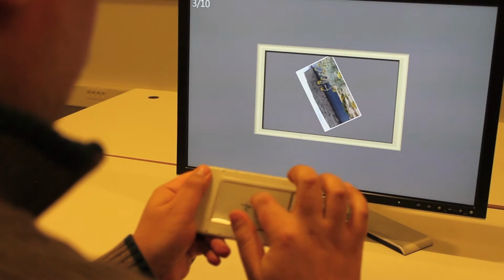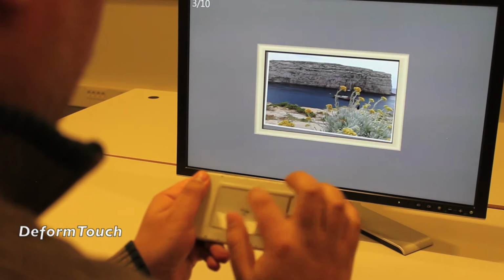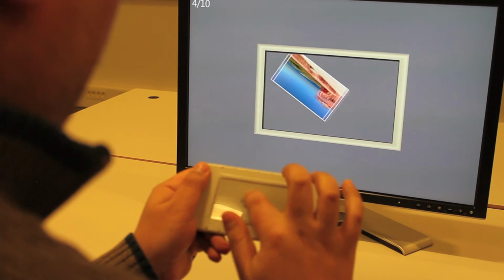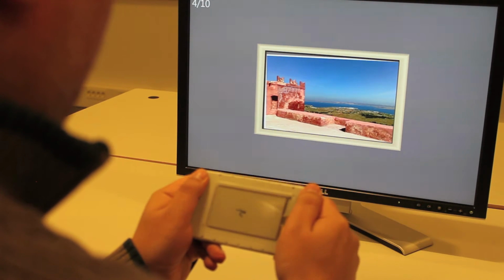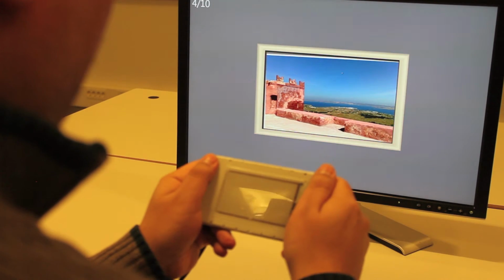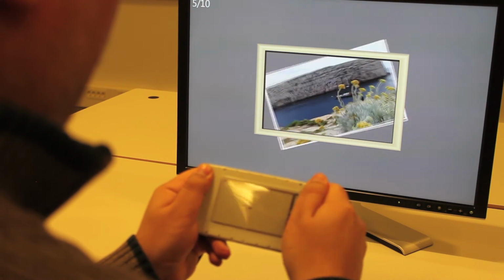Twisting Touch (MobileHCI 2013 Best Paper)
Twisting Touch: Combining Deformation and Touch on Handheld Devices. A study that investigates the potential of combining, within the same interaction cycle, deformation and touch input in a handheld device. Using a flexible, input-only device connected to an external display, we compared a multitouch input technique and two hybrid deformation-plus-touch input techniques (bending and twisting the device, plus either front- or back-touch), in an image-docking task.

Twisting Touch was presented at the MobileHCI 2013 conference in Munich, Germany.

Johan Kildal - Nokia Research Center
Andrés Lucero - Nokia Research Center
Marion Boberg - Nokia Research Center